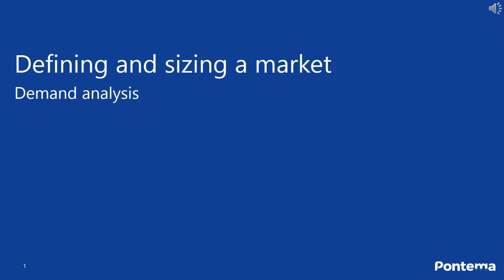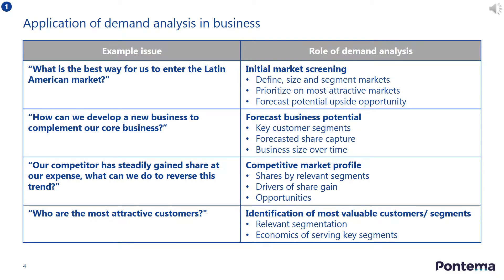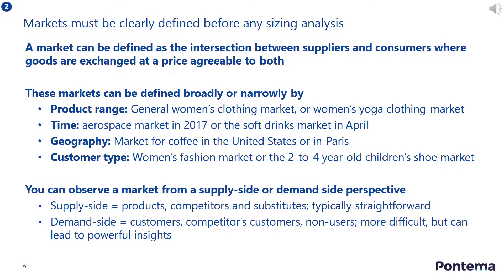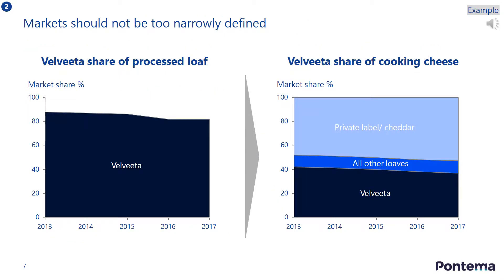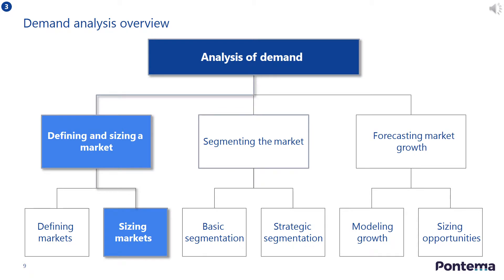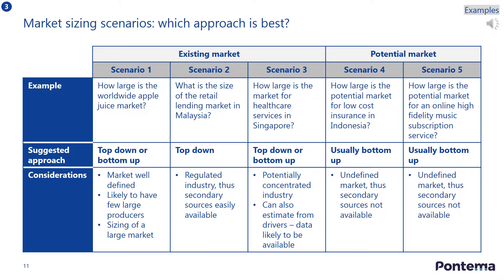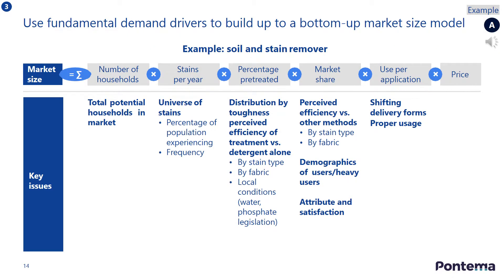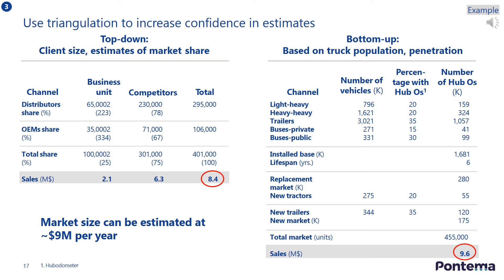How to Define and Size Market Demand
- Understand the basic concepts and components of demand analysis

- Know how to utilize the standard tools for market definition

- Know how to conduct market sizing

Please share, and let us know if this helped your understanding! Also we welcome your feedback so we can improve the course

Note: the slides are now available for a nominal fee (to cover hosting costs)